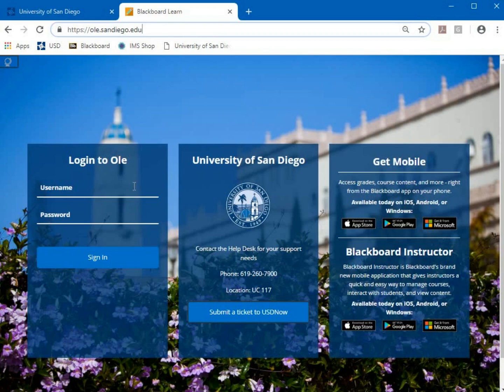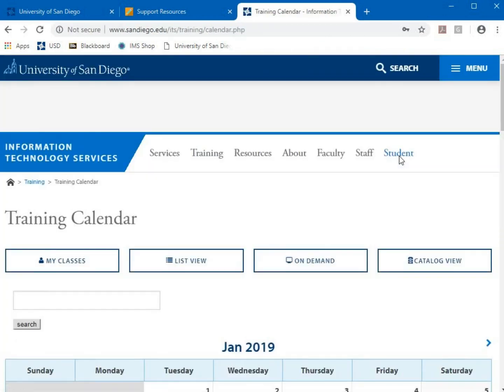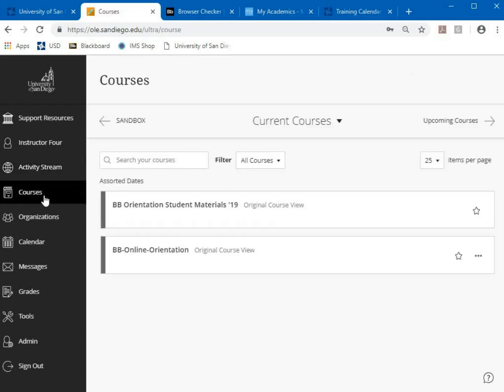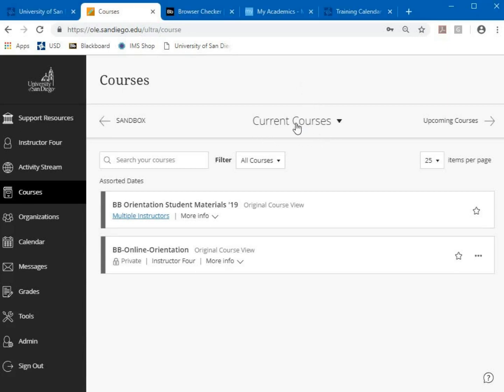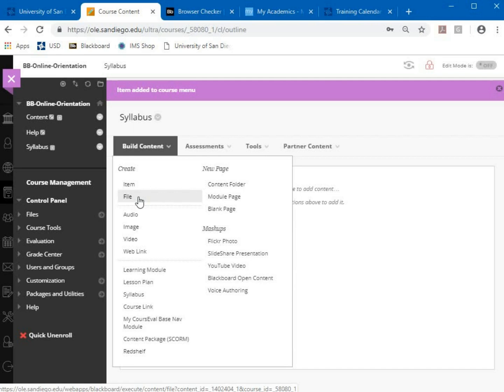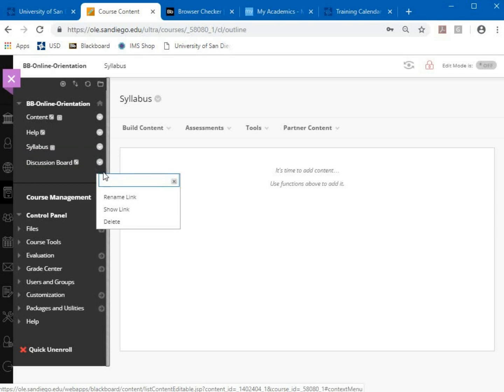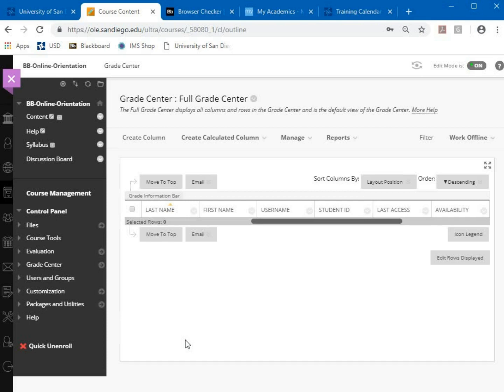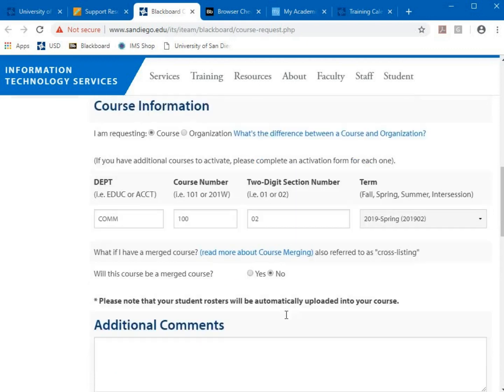Blackboard Orientation Online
A brief introduction to using Blackboard at the University of San Diego.